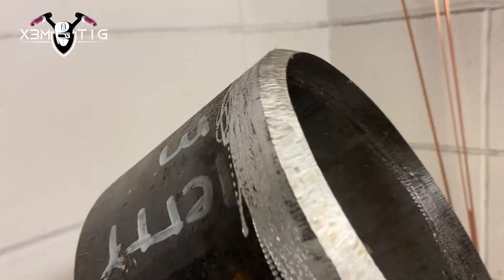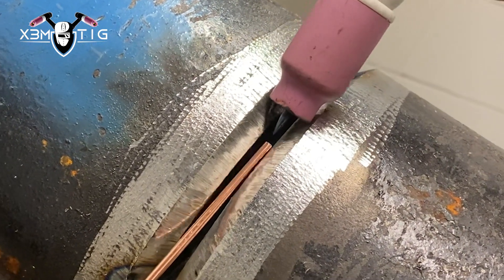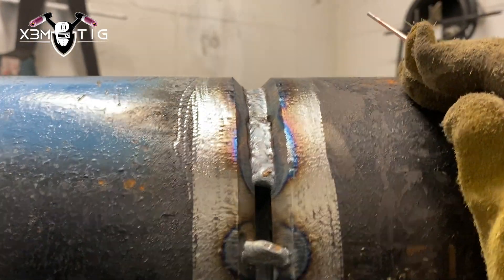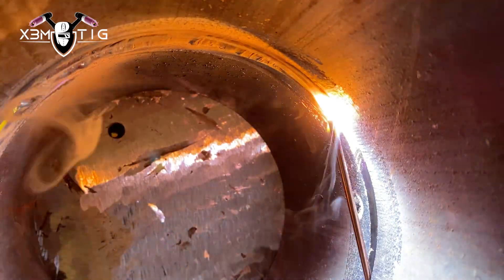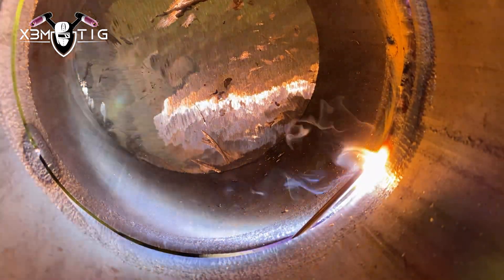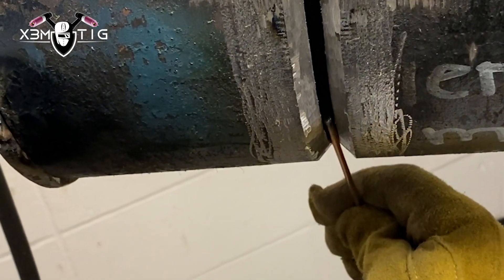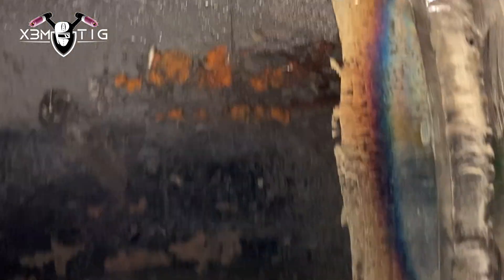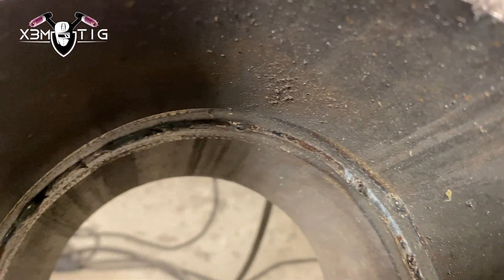Achieving Perfect Downhill TIG Welds On Carbon Pipes Every Time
TIG welding on the open root with downhill root pass technique.
  Downhill a TIG root is a valuable technique to learn that comes in handy when in tight spots, and to upgrade your skills as a TIG welder.
 The video gives the viewer good insights into how to place a good and solid root pass. With the appropriate training and practice on the part of the operator, learning to downhill root can become an invaluable skill!
If the puddle gets too large, gravity will simply pull it away ...(especially at the side quarters). This is why molten metal is especially challenging for beginners.

90% of my welding projects in videos are x-rayed, and if you like to see hands-on projects,  welcome!